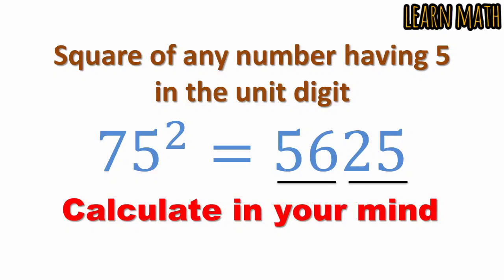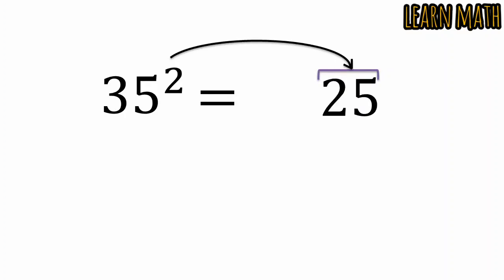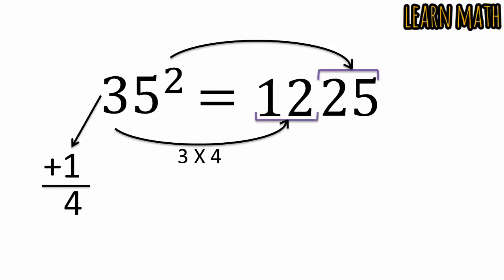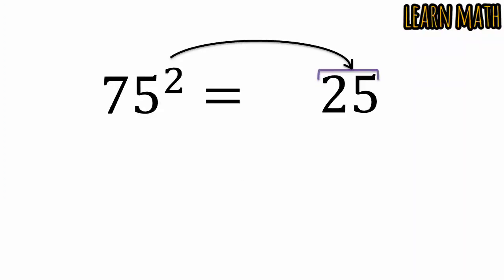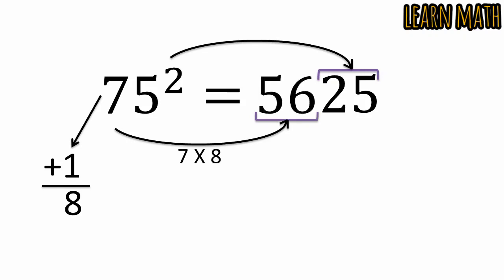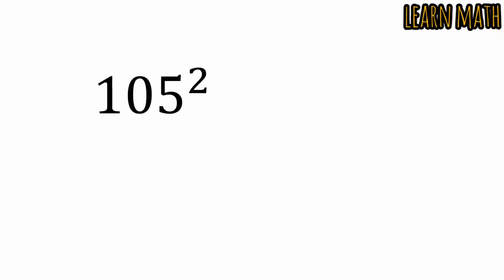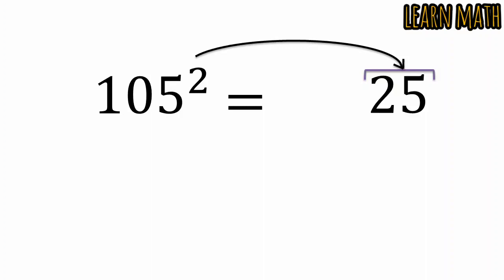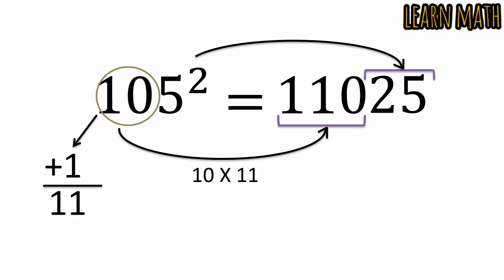Squaring a number having 5 in the unit digit | Calculate in your mind | Learn Math with Zain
In this video i have explaind a simple and amazing trick to calculate the square of any number having 5 in the unit digit in your mind